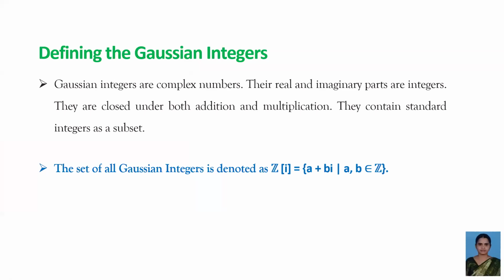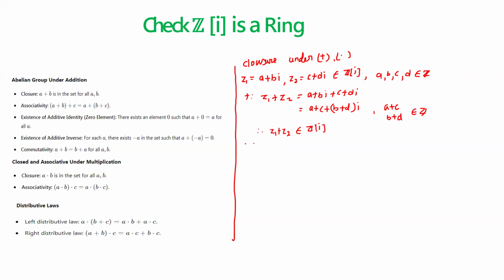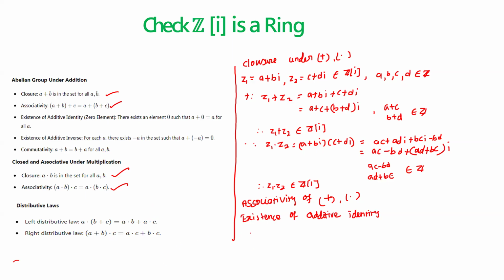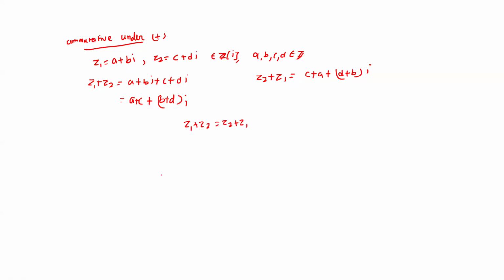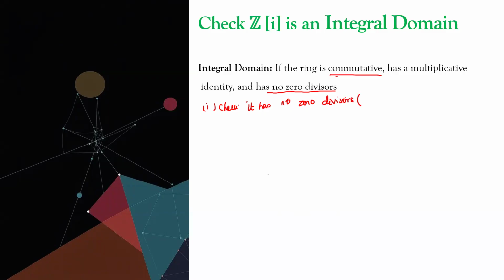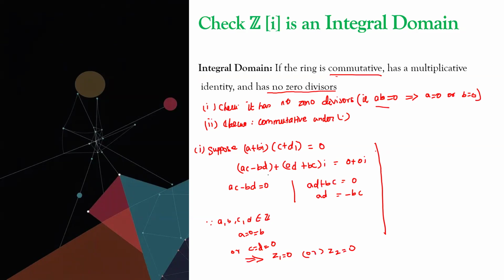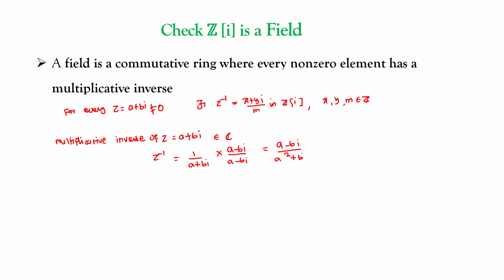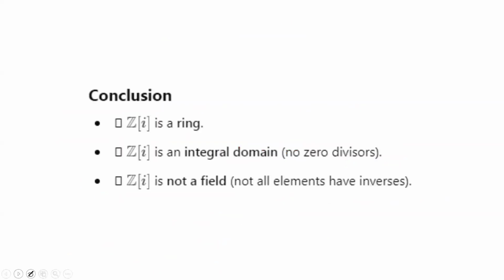Introduction to Gaussian Integers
This video provides an introduction to Gaussian integers, a fundamental concept in abstract algebra. Gaussian integers are a natural extension of the set of integers into the complex plane, forming a ring that retains many familiar arithmetic properties. They are particularly useful in solving Diophantine equations, such as those related to Fermat’s two-square theorem, and have important applications in number theory, cryptography, and algebraic geometry. By exploring Gaussian integers, we gain insight into how algebraic structures can be extended beyond the integers, allowing results from ℤ to be applied in more general and powerful settings.
Study Material:
References:
 1.I. N. Herstein Topics in Algebra - Second Edition, Wiley India Pvt. Ltd, New
Delhi,2008.
2 . S. Arumugam, A. Thangapandi Isaac -Modern Algebra, New Gamma
Publication House, Palayamkotti, 1997.